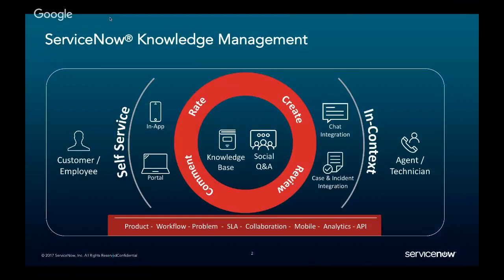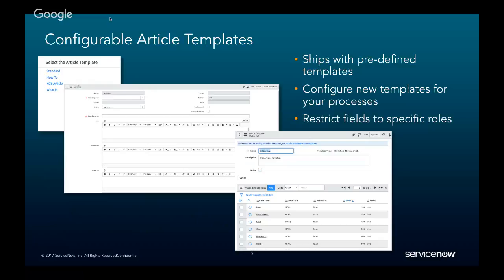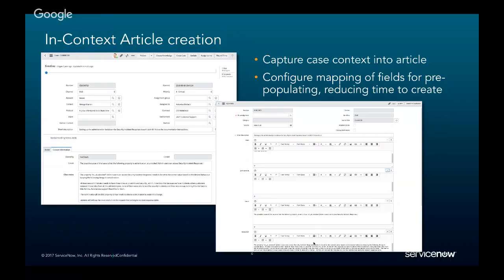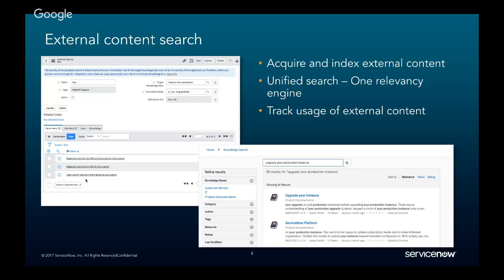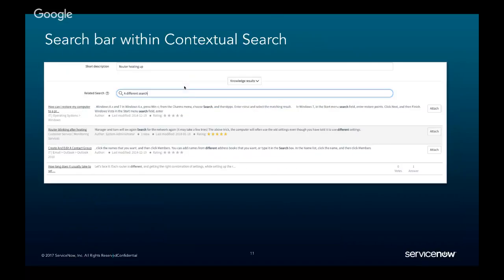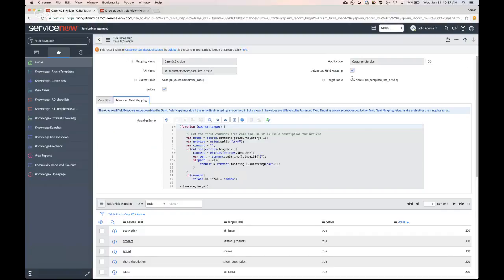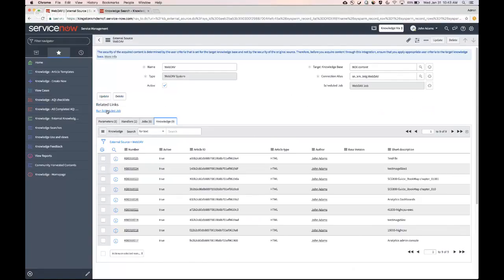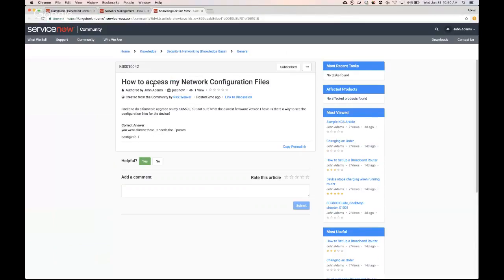Ask the Expert: What's New in Knowledge Management in Kingston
The Kingston release adds many new capabilities, including:
- Article types, offering a templated approach to structure and organize knowledge content
    The ability to search external content sources, with results unified and displayed from both external and internal knowledge content
- In-context knowledge capture, allowing the creation of knowledge during work processes
- The Article Quality Index enables scoring the quality of an article, its author, and even groups of authors
- Search engine optimization support allows knowledge articles to be indexed and located using popular search engines

Featured Expert:  Sarup Paul is the Product Management Director at ServiceNow for Knowledge Management. He comes to ServiceNow with a rich experience in Knowledge Management and Online Customer Support systems. He has spent more than a decade in Integrations and Product Development. He is Knowledge Centered Support (KCS) v5 Certified, and has helped various companies implement their KM programs using the KCS framework.  saruppaul